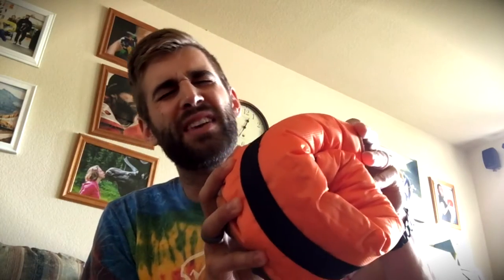★★★★★ EcoTek Outdoors Compact Inflatable Camp Travel Pillow - Amazon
Not for lightweight backpacking, but awesome for mult-days in the wilderness where sleep is a must-have.

I hope this video demo is helpful in determining if this is right for you!  Thank you dear friends!

I received a discounted sample of this product in exchange for an honest test and review. The rating and evaluation is my own personal opinion, and I was no compensated in any way for my thoughts. I hope this demo and field test helps!